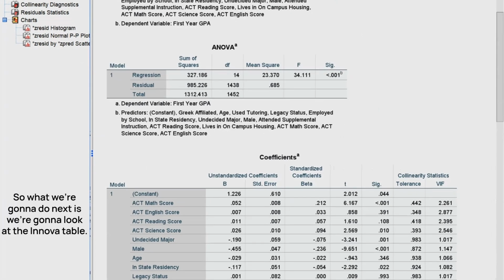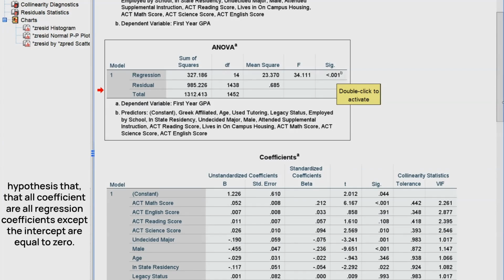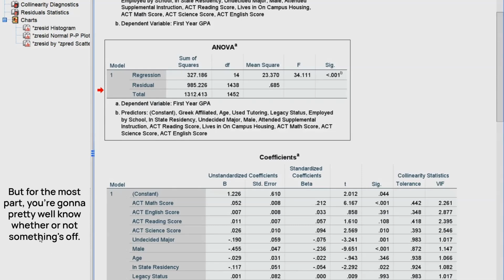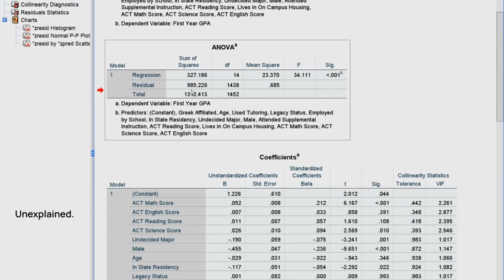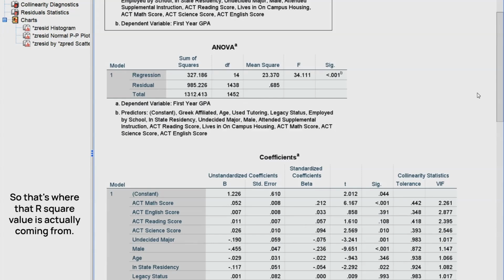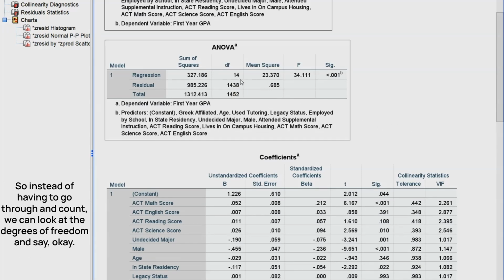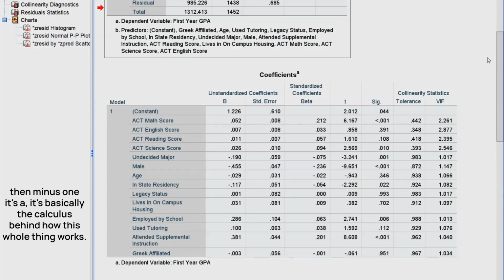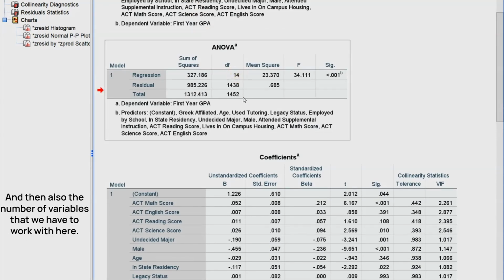Step 4: Interpreting the ANOVA Table | Learn Regression in Under One Hour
Welcome to Step 4 in the Learn Regression in Under One Hour series!

In this episode, we break down the ANOVA table from your regression output.
You’ll learn:
✅ What the F-test actually tells you
✅ How to interpret the “Sig.” (p-value) in context
✅ Why this table matters for model significance
✅ The connection between ANOVA and R-squared

Even if you've never liked ANOVA before, this table might finally make sense.

📺 Previous Step: Understanding the Model Summary → [link]